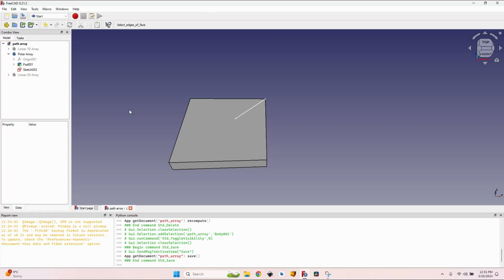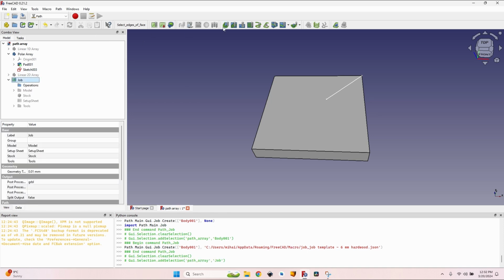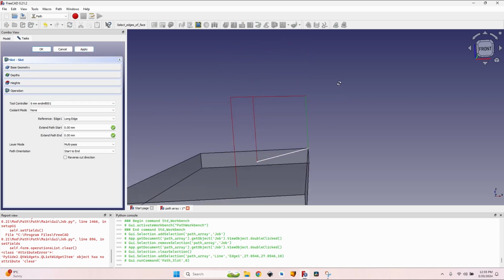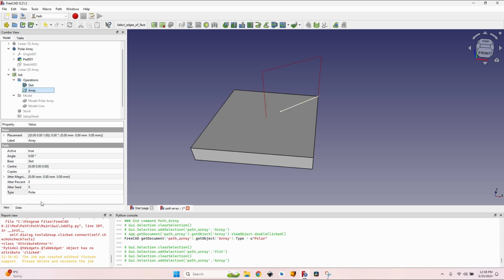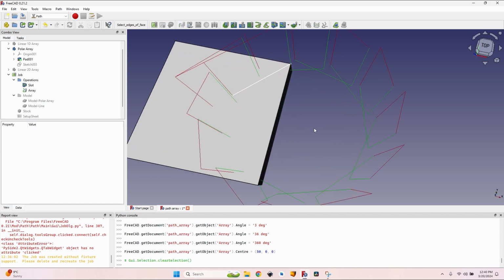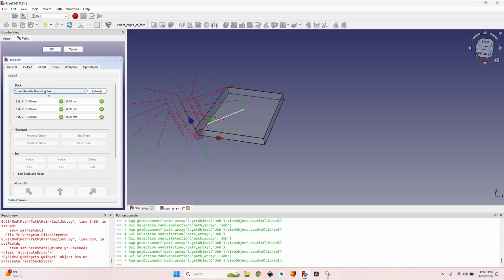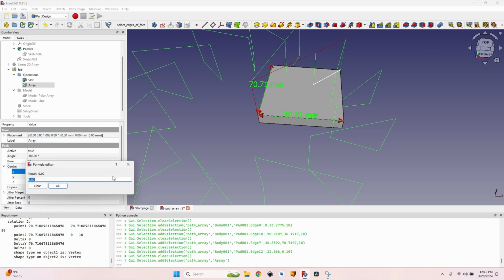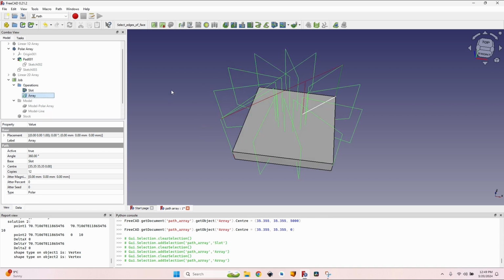CNC Polar Array Tutorial – FreeCAD Ep.13 | CAM Path Workbench Toolpath Setup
Learn how to create a Polar Array toolpath in FreeCAD’s Path Workbench for efficient CNC machining.
This tutorial focuses on setting up the array with a simple slot operation and adjusting its parameters – perfect for circular machining tasks. It can be useful when creating round objects, but can also be helpful in many more situations, like when creating patterns

What you'll learn:
- How Polar Array works in CAM workflows
- Step-by-step setup for slot or repeated operations
- Adjusting array parameters and previewing toolpaths

Ideal for hobbyists, makers, and professionals working with CNC routers, mills, or other machines.

0:00 Polar Array Explained & CNC Base Operation Setup
0:34 Start a New CNC Job in Path Workbench
0:48 Edit Sketch & Prepare Job for Slot Machining
1:53 Create Slot Operation and Configure Toolpath Settings
2:15 Add Polar Array Toolpath for Repeated Machining
2:38 Adjust Polar Array Parameters (Step-by-Step Guide)
4:01 How to Set the Correct Polar Array Center Point in CAM